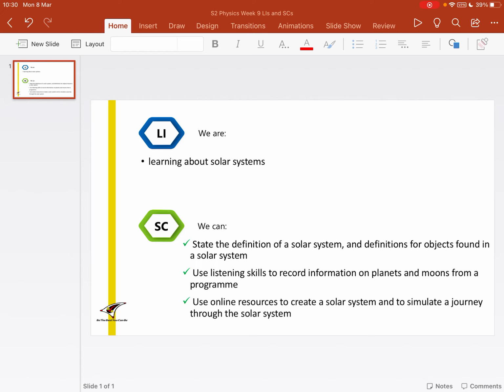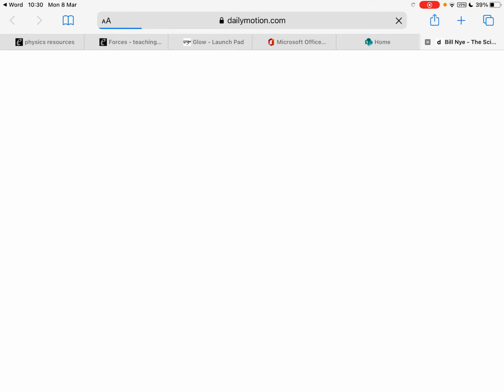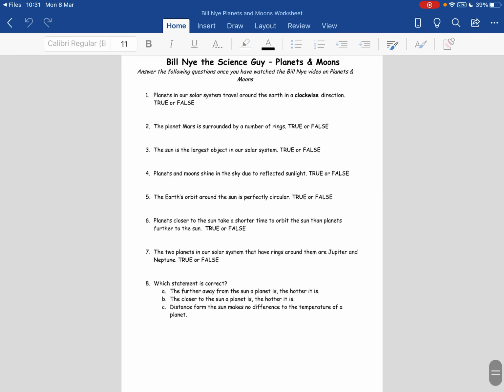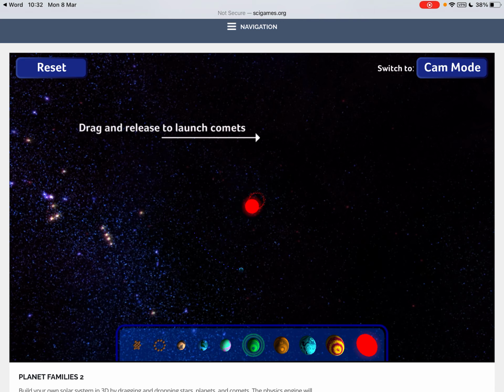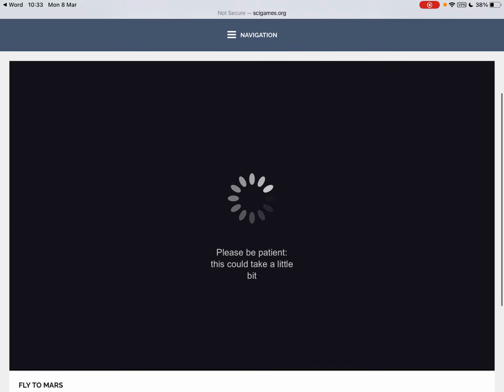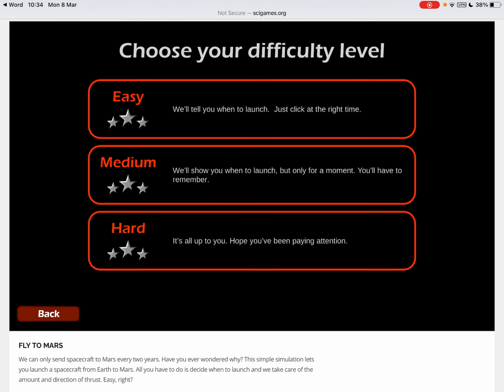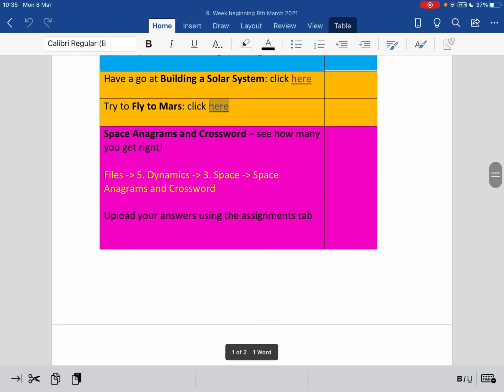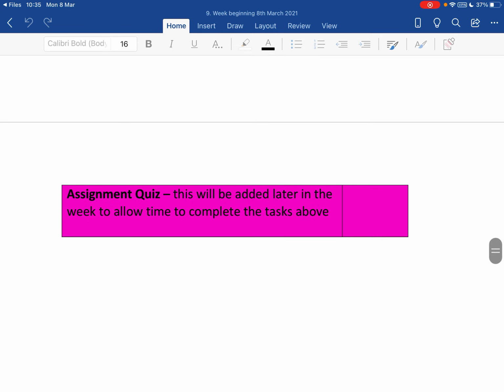S2 Physics Elective - Solar Systems